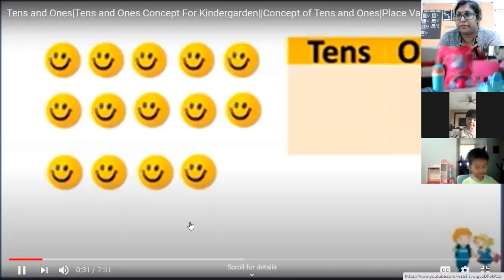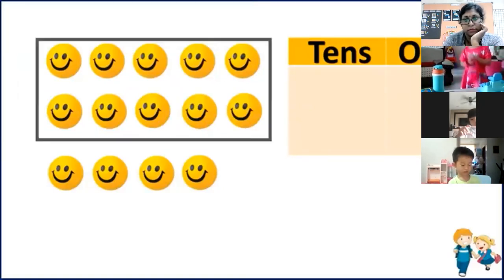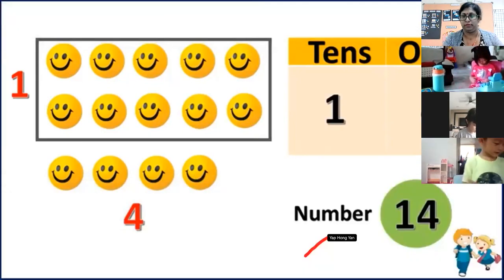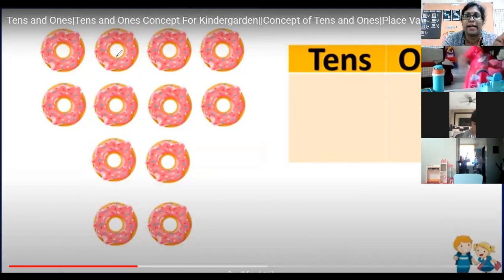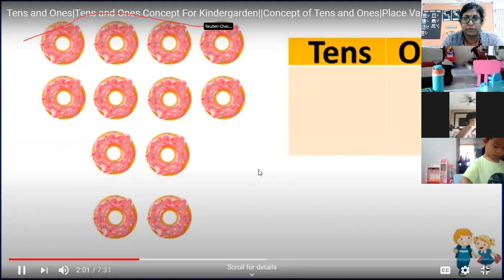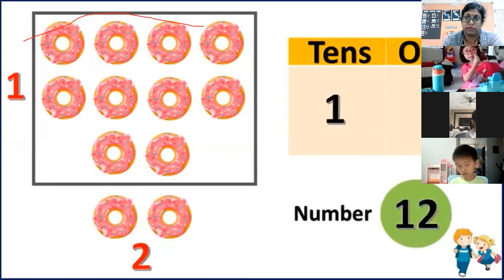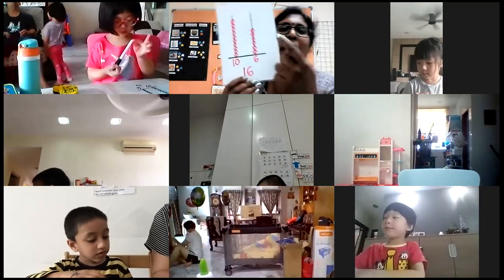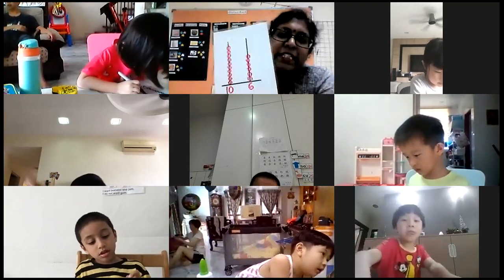Mathematic 04 12